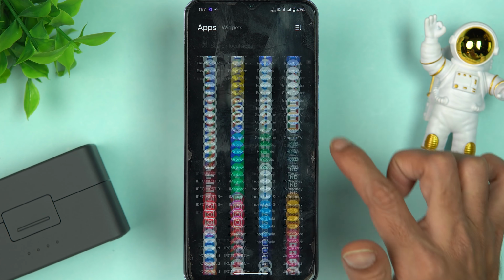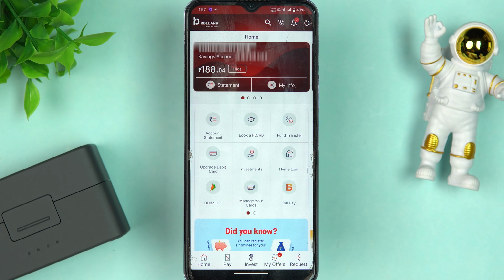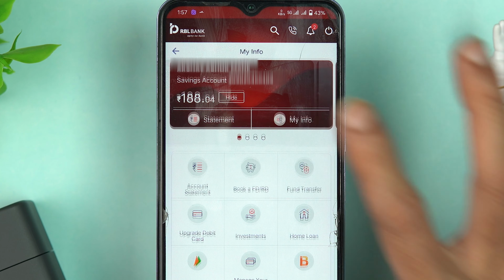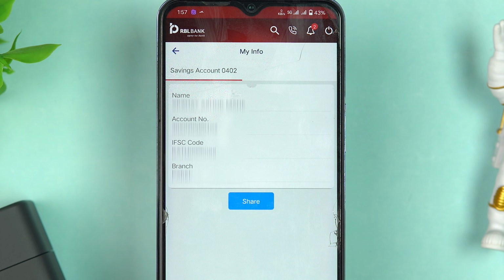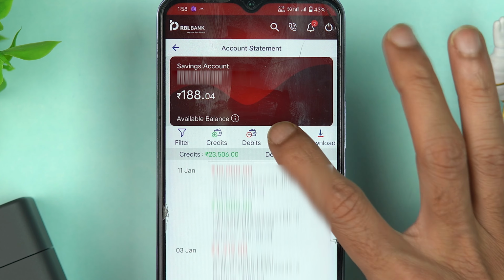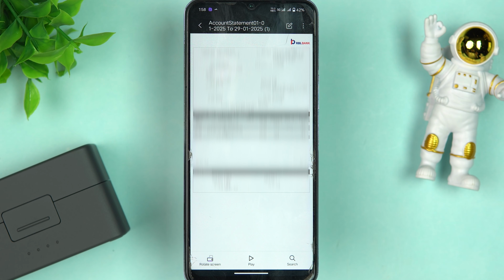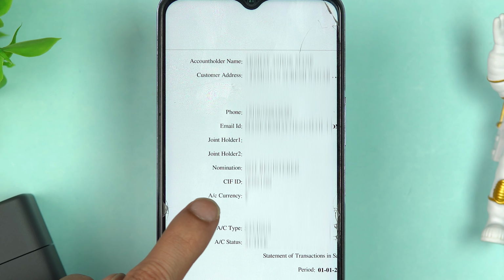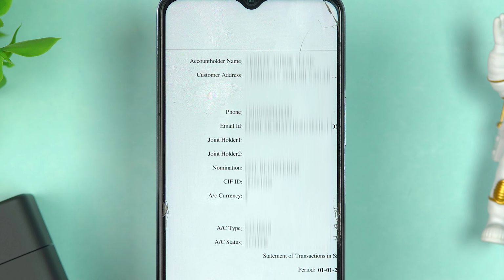RBL Bank CIF Number Forgot - How to Know CIF Number in RBL Bank? RBL Bank App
How to find CIF number in RBL bank? How to check CIF number in MoBank application? In this video, I have explained and demonstrated the step-by-step guide on how to find the CIF number in RBL bank's mobile banking app called Mo-Bank. Check it out and let me know your queries in the comments.